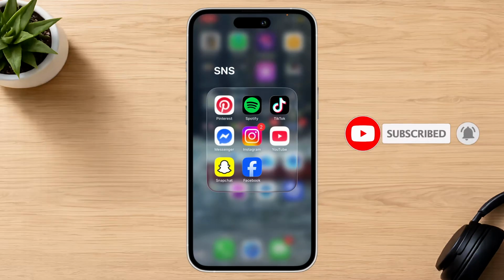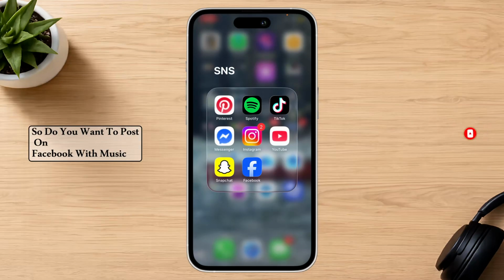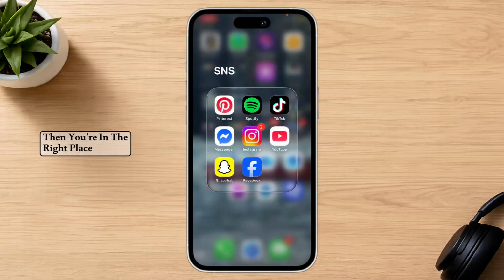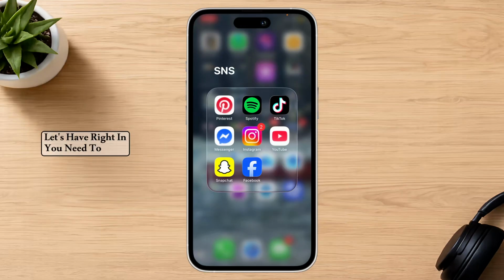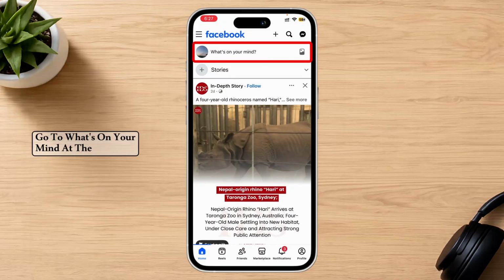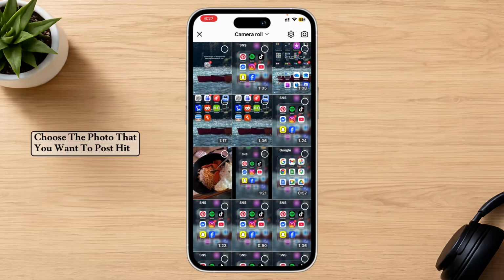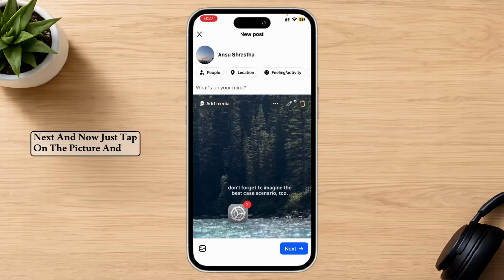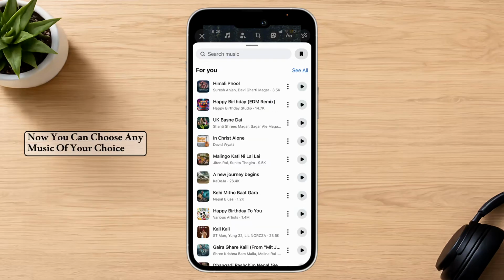How To Add Music To Facebook Post ?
Welcome to our step-by-step guide on “How To Add Music To Facebook Post”! If you want to make your Facebook posts more engaging by adding music, this video is for you. We'll show you how to add music to a Facebook post, choose songs from Facebook's music library, and share posts with music on Android and iPhone.

Whether you're posting a photo, sharing a moment, or creating more interactive content, these tips will help you add the perfect soundtrack to your Facebook posts and increase engagement.

In this video, we will show:

* How to add music to a Facebook post
* How to create a Facebook post with music
* How to choose songs for Facebook posts
* How to use the Facebook music library
* How to share posts with music on Facebook

What you'll learn:

* How to add music to photo posts on Facebook
* How to search and select songs on Facebook
* How to customize music before posting
* How to share music posts from the Facebook app
* How Facebook's music feature works